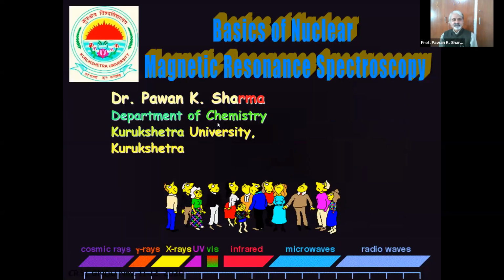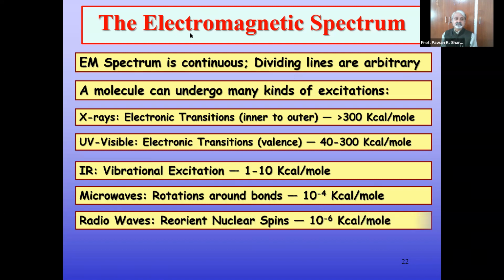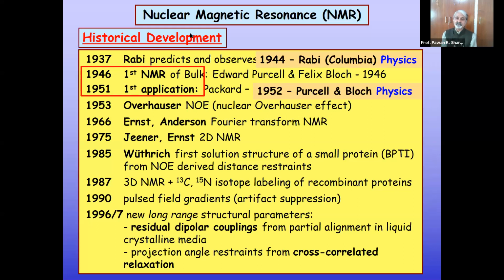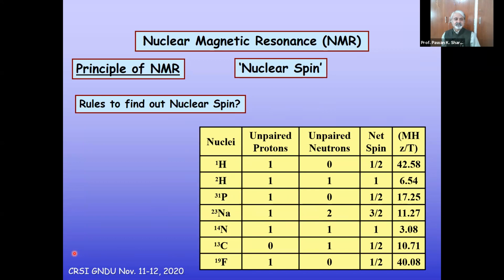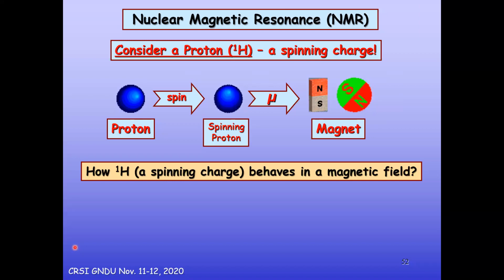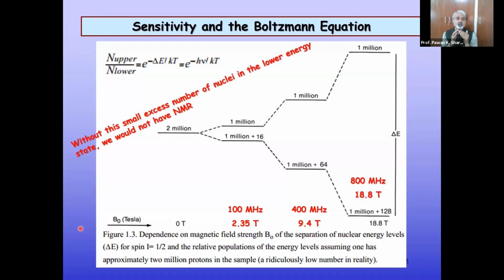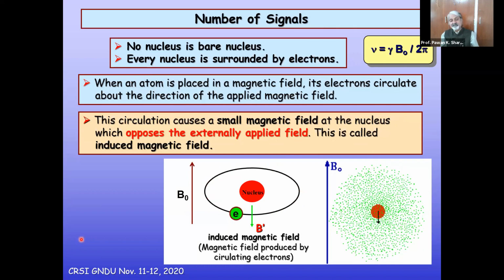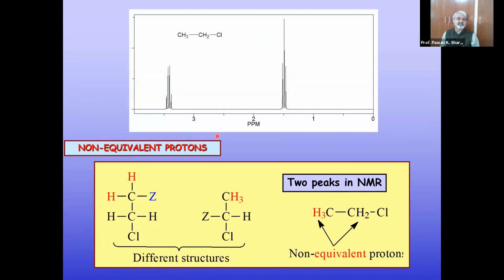Basics of Nuclear Magnetic Resonance Spectroscopy - 1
Lecture by Prof. Pawan Sharma, Kurukshetra University,  organized by CRSI (Local Chapter Chandigarh/Amritsar) on 11th and 12th November 2020 marking the CRSI National Chemistry Week.

The two sessions on NMR spectroscopy would be dedicated to the very basic concepts of NMR so that the learners can build up on the concepts in order to attain a level of interpreting simple 1H NMR spectra.